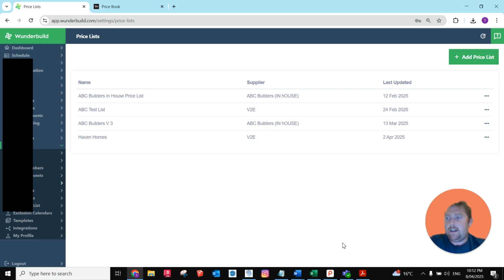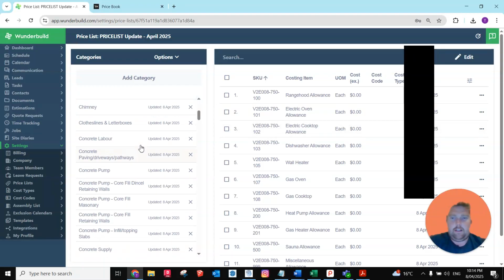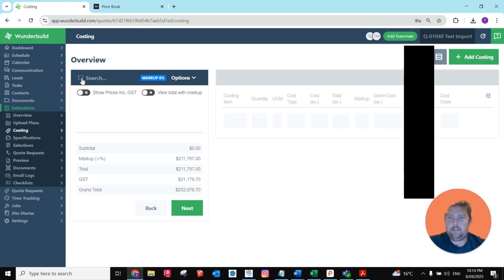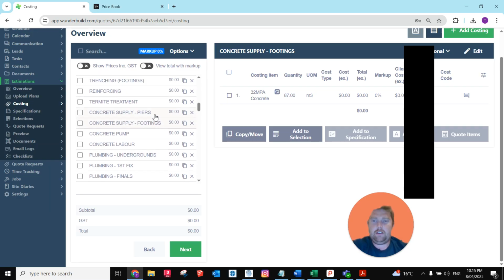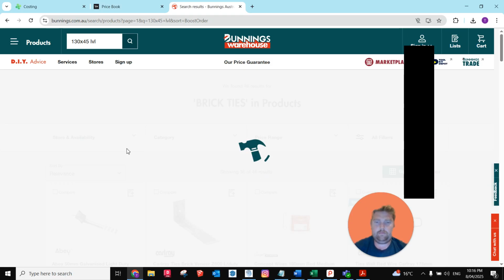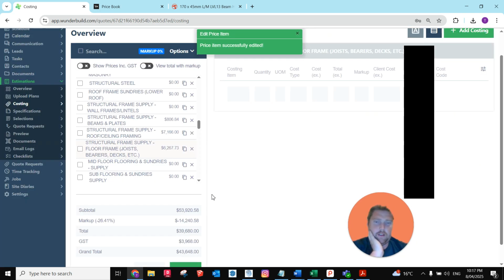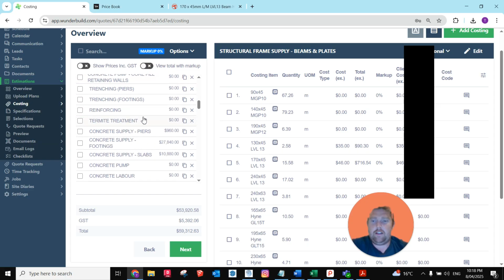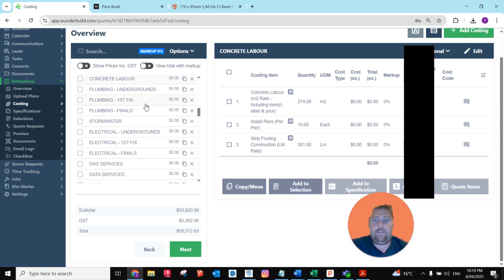Price Book Update and Improvements